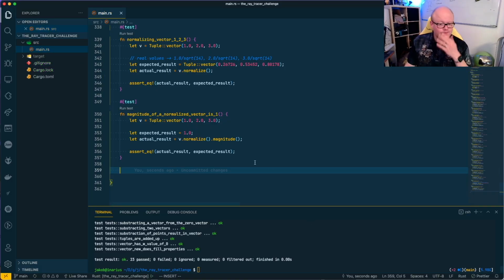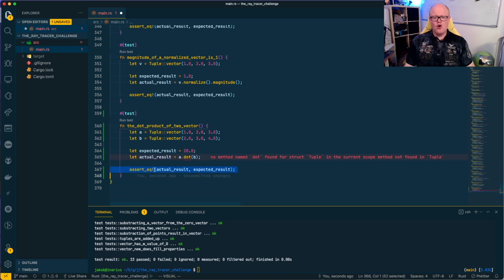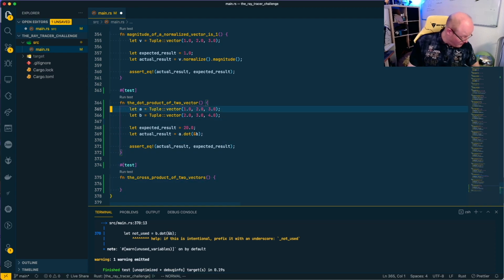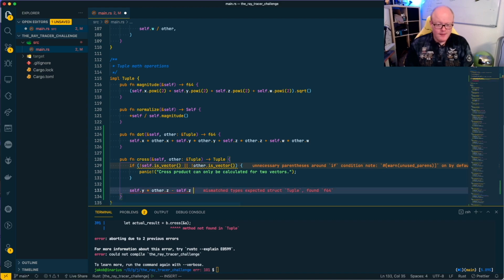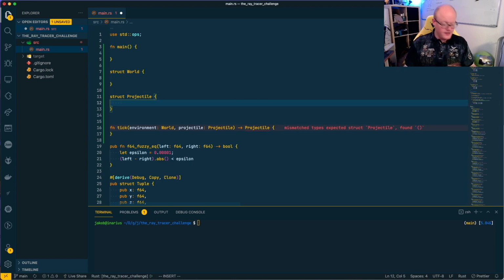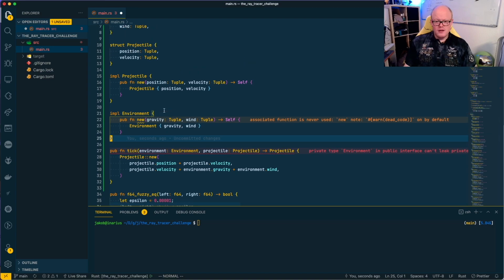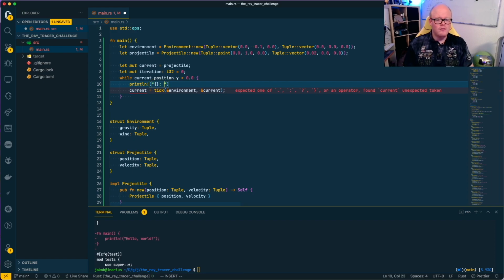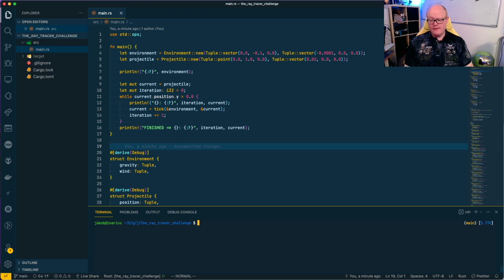The Ray Tracer Challenge - 003 - Vector Products - Chapter 01 - Part 3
Join me, while I implement chapter by chapter from the book "The Ray Tracer
Challenge" by Jamis Buck in Rust a language completely new to me.

Come with me on the journey of learning the Rust programming language, while
implementing a Ray Tracer in a Test driven fashion, to have fun and (hopefully)
create some astonishing rendered graphics.

Let's study the inner workings of a Ray Tracer, and take a look under the hood
of the Rust language, while taking on this challenge on a weekly basis.

follow along.

00:00 - Intro
00:19 - Intermission: Where to get the code from this series?
01:19 - Recap
02:38 - Dot product of two Vectors
14:02 - Cross product of two Vectors
25:01 - Putting all those Vectors and Points to some use
43:38 - Let's run our executable the first time
47:21 - Forecast of the next Chapter